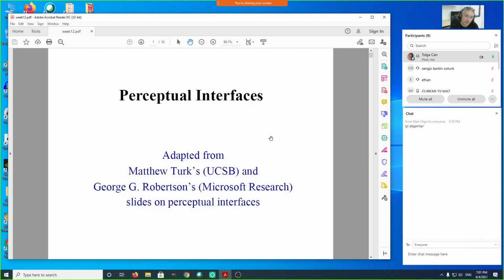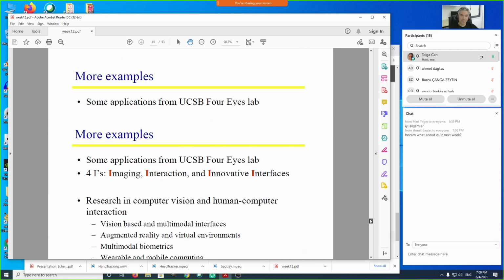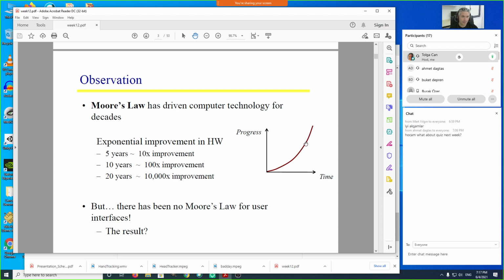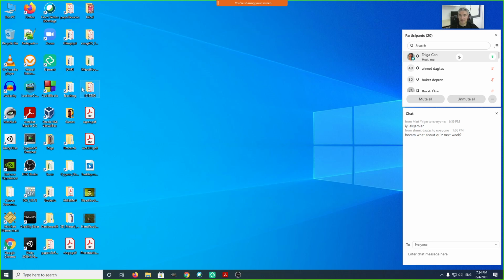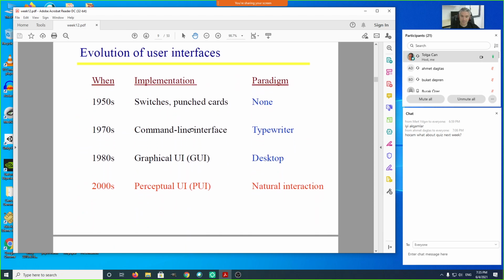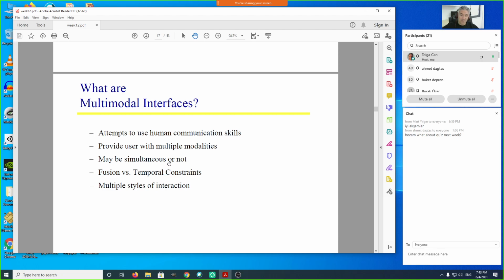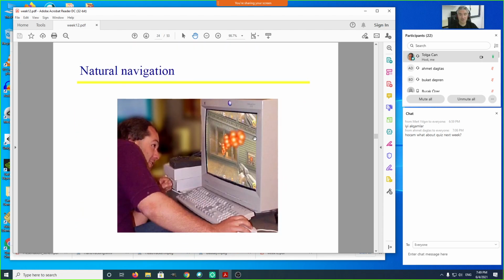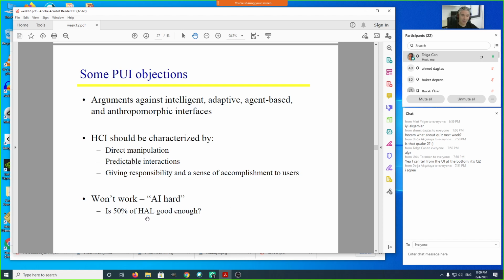SE 542 - Week #11 - Part 1